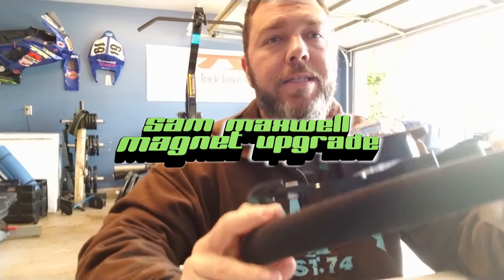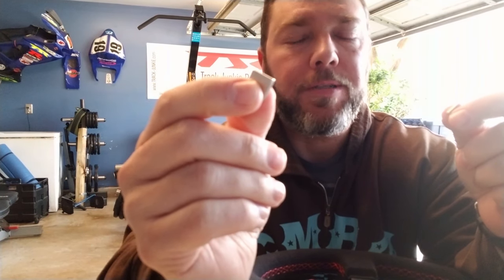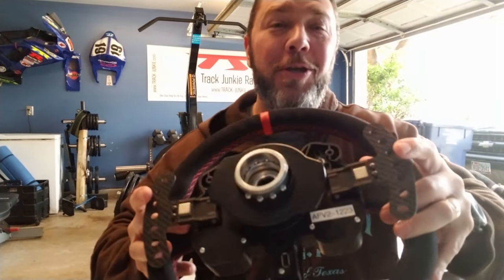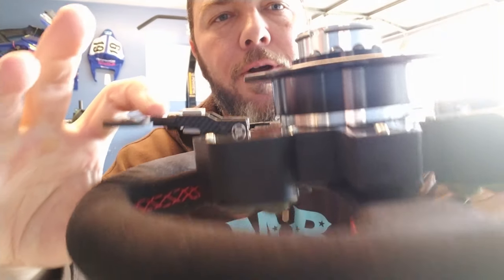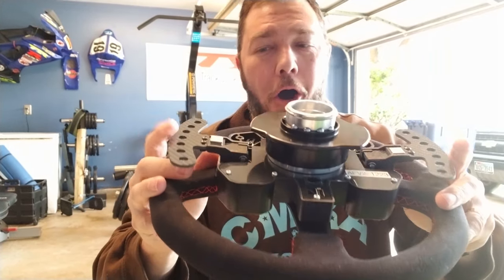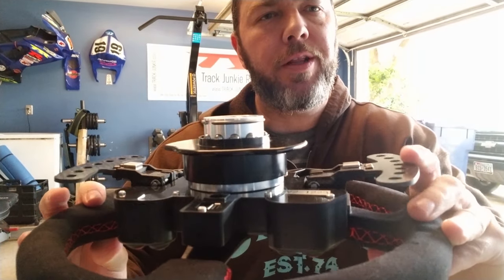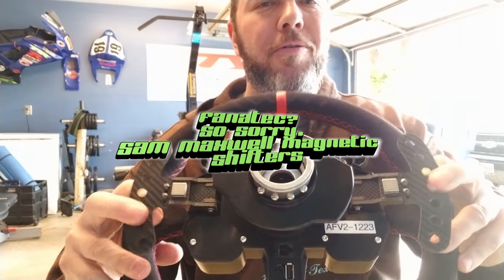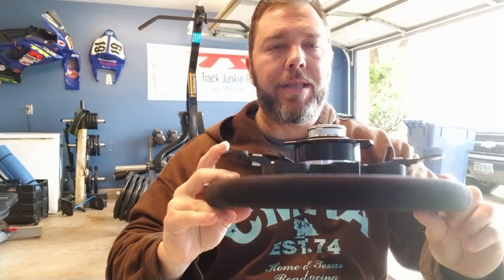Sam Maxwell Magnetic Shifter Upgrade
**Follow Me**

Mem: Crucial MX500 2TB SSD
Mem: Seagate Bare Drives 8TB Barracuda:
Mem: 2 Samsung 970 EVO 1TB in Raid 0
Cables: Thermaltake Blue and Cable Mods
USB 3.0: Inateck Superspeed 7 Ports Qty 2
Rad AOI: Thermaltake Floe Triple Riing RGB 360
PSU: Thermaltake Toughpower Grand RGB 850W
Fans: Thermaltake Riing Plus 14 RGB 140mm
PC Case: Thermaltake View 71 RGB